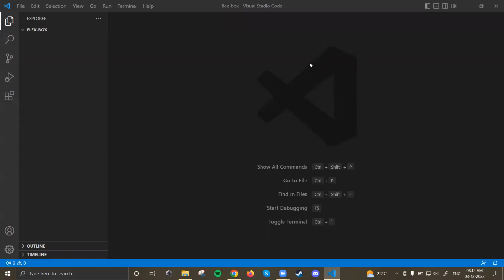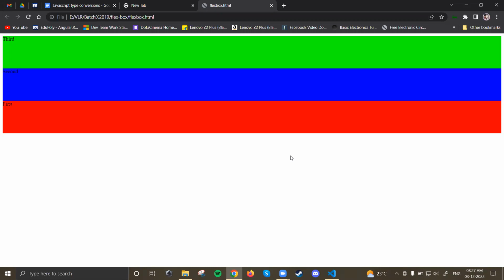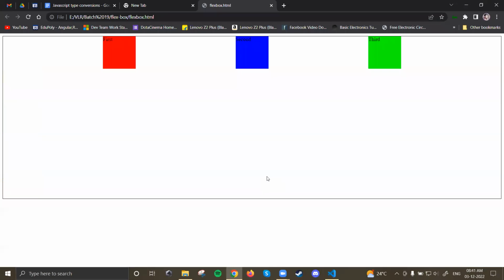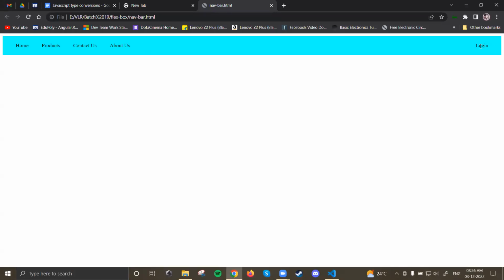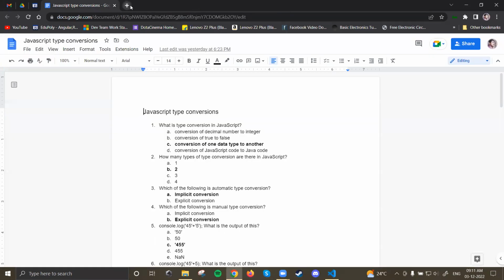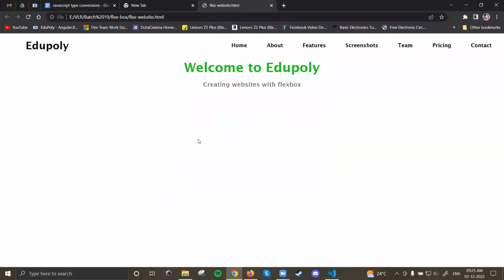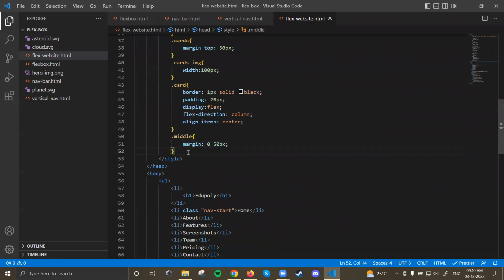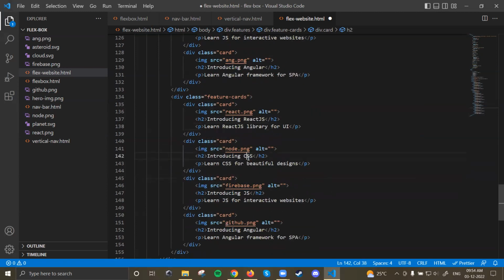Basic Flexbox Properties You Need to Know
Basic Flexbox Properties:
1. Basic flexbox
2. flex-direction
3. justify-content
4. align-items

Similar searches
basic flexbox template in English,
basic flexbox in English,
basic flexbox layout in English,
basic grid flexbox in English,
flexbox basic example in English,
simple flexbox example in English,
examples of flexbox in English,
basic flexbox example in English,
flexbox main axis in English,
flexbox basics css in English,
flexbox tips in English,
simple flexbox grid in English,
simple flexbox grid system in English,
basic concepts of flexbox mdn in English,
simple flexbox navbar in English,
simple flexbox npm in English,
basics of flexbox in English,
basic concepts of flexbox in English,
flexbox based standards in English,
flexbox main size in English,
simple flexbox tutorial in English,